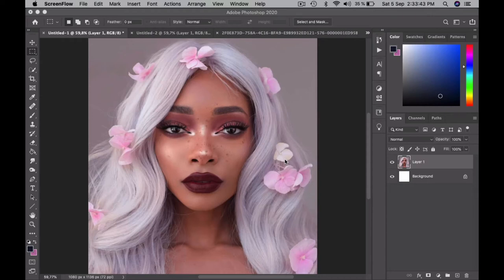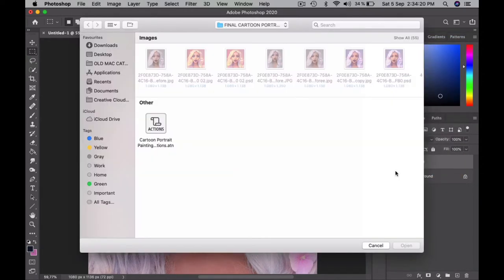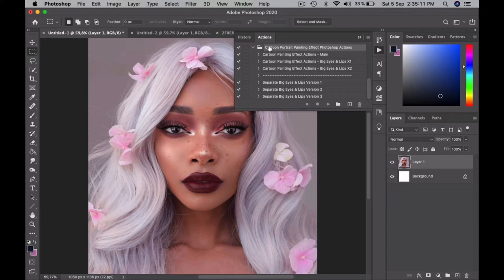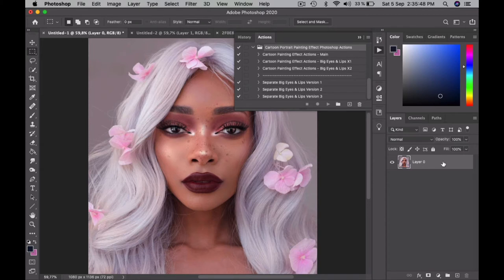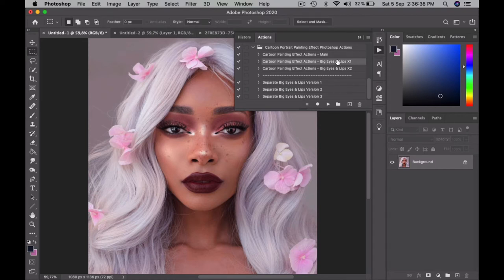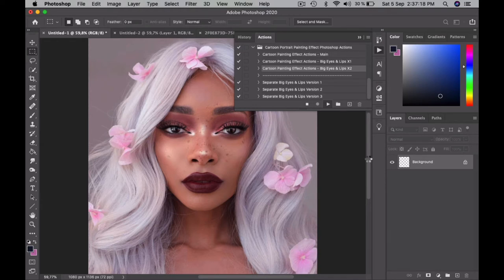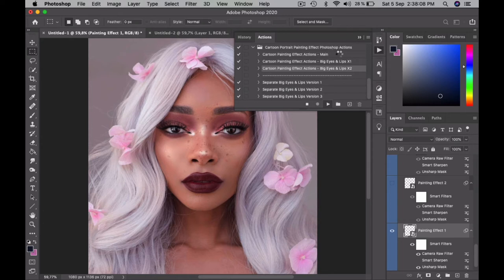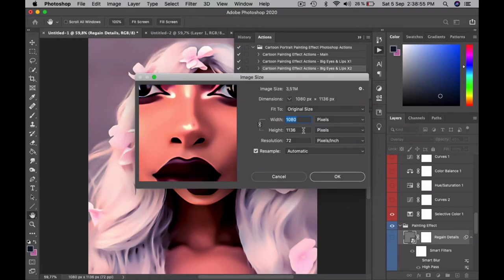Cartoon Portrait Digital Painting Effect Photoshop Actions | Quick Easy | Photo to Painting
Add creativity and an artistic touch to your photos with our ‘Cartoon Portrait Digital Painting Effect Photoshop Actions’. A set of beautiful Photoshop Actions that will turn your photos into beautiful Digital Cartoon Paintings in only a few clicks! Quick and easy to use. Compatible with the latest version of Photoshop.

photoshop oil painting effect
photoshop painting effect
digital painting
digital painting
tutorial
digital painting effect
digital painting photoshop
photoshop digital painting tutorial
digital painting portrait
photoshop actions
how to use photoshop actions
photoshop actions tutorial
artfultopia
art
digital art
cartoon painting effect
portrait digital painting
photo to painting
digital painting process
how to make a photo look like a painting in photoshop
how to turn a photo into a painting in photoshop
painting effect photoshop
How to turn photos into paintings
photo to paint
photo to oil paint
digital oil painting
photoshop painting
realistic painting
realistic digital painting
how to turn a picture into a painting
realistic painting effect
photoshop realistic painting
how to paint in photoshop
painting in photoshop
how to paint tutorial
photoshop actions
photoshop paint actions
photoshop realistic paint actions
oil painting actions
photo to oil painting actions
photo to oil paint action
give photos a painting effect
give photos a digital painting effect
give photos an oil painting effect
turn photos into oil paintings
turn photos into digital paintings
how to give photos a painting effect
how to give photos a digital painting effect
how to give photos an oil painting effect
how to turn photos into oil paintings
how to turn photos into digital paintings